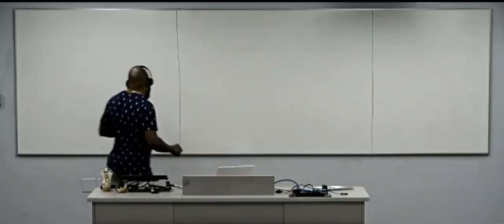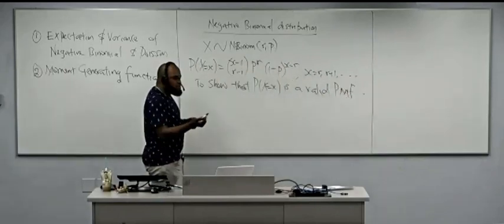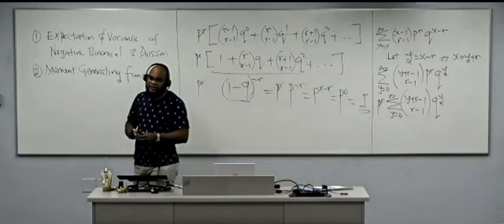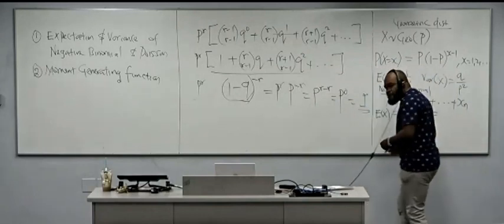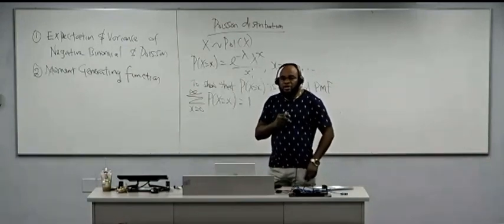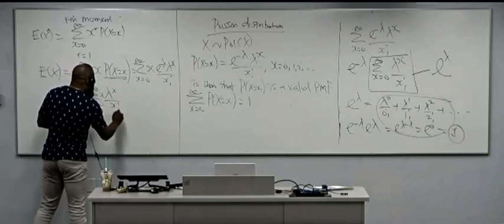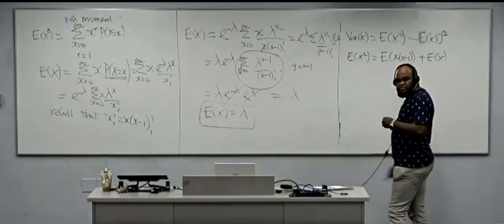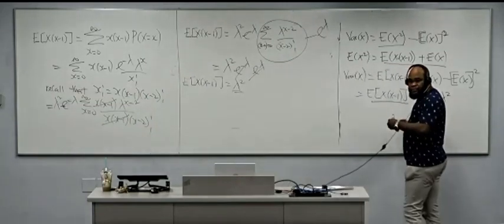Moment Generating Function Part 1